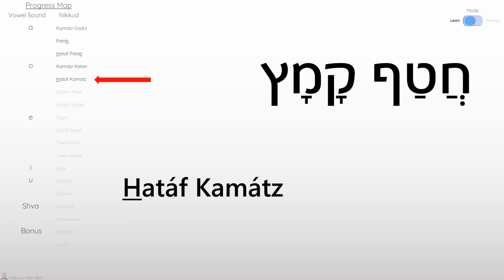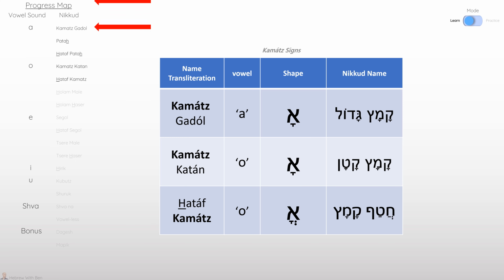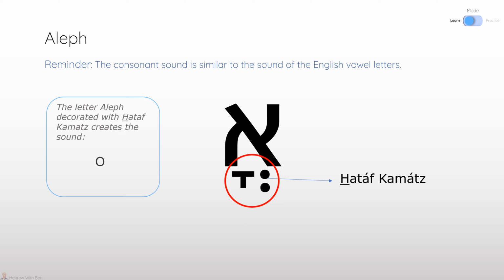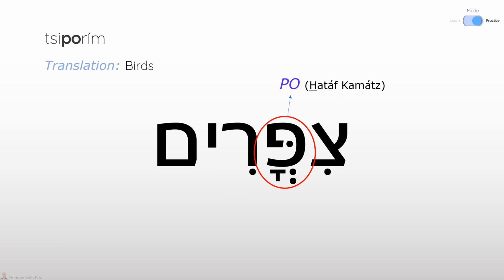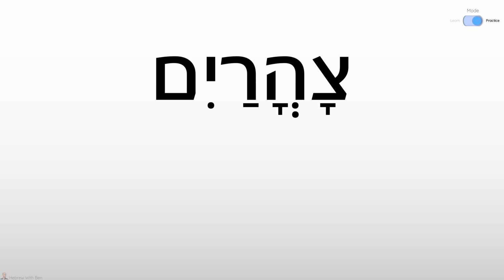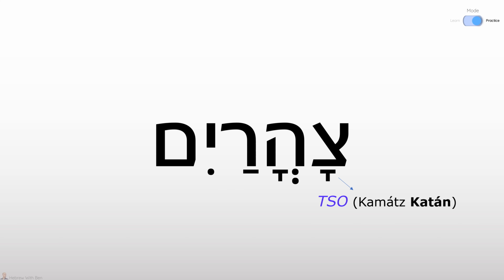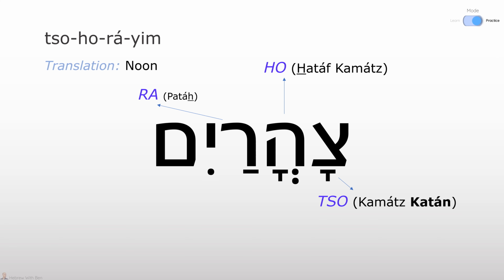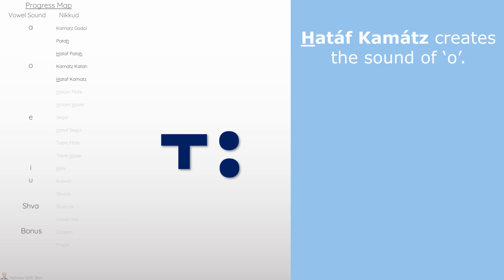#5 How to read Hebrew - Hataf Kamatz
In this course, I will teach you to read Hebrew. By the end of this course, you will be able to read almost ALL Hebrew text. This course is great for beginners and for experienced non-native speakers.

In this lesson, we are going to learn about the Nikkud Hataf Kamatz.